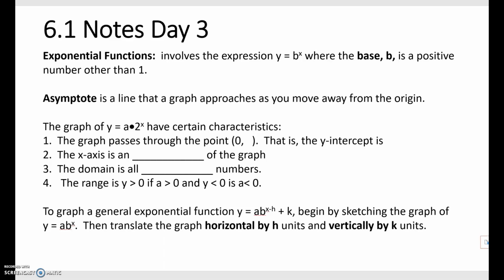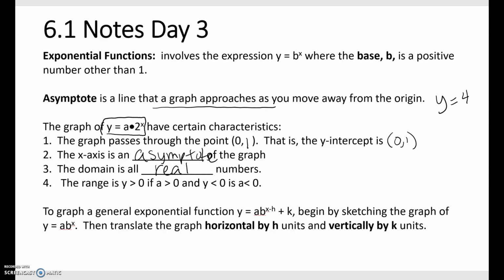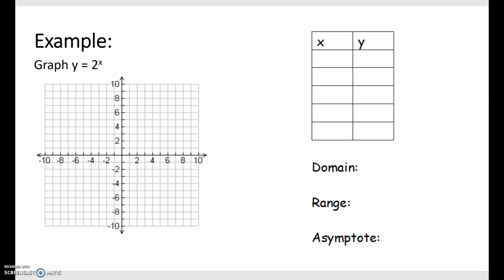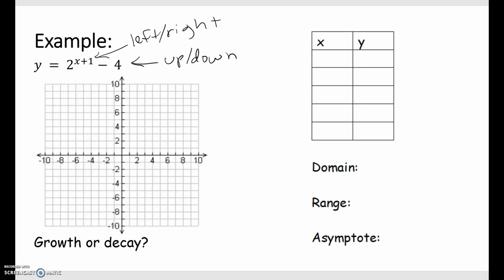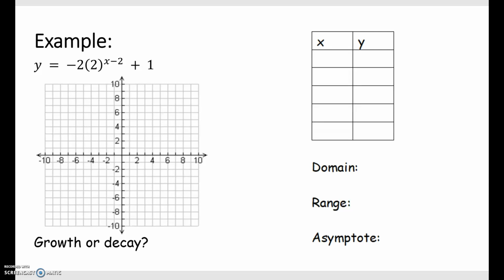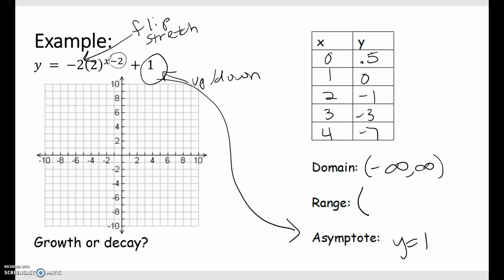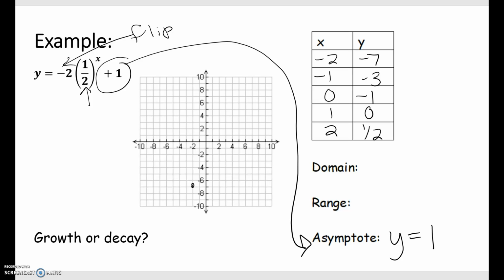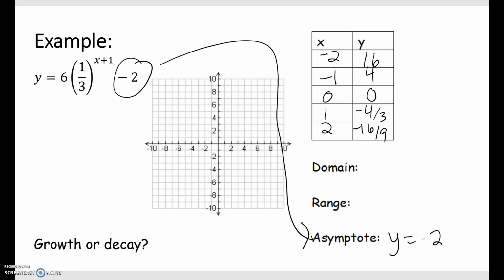6.1 Day 3 Notes